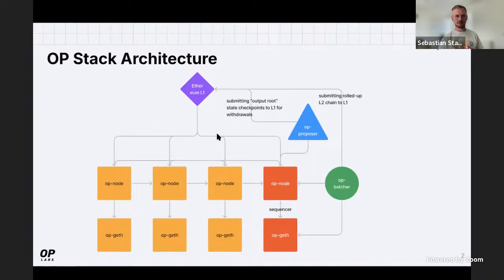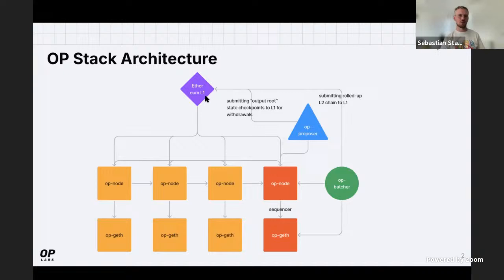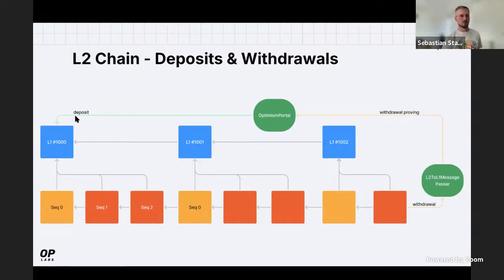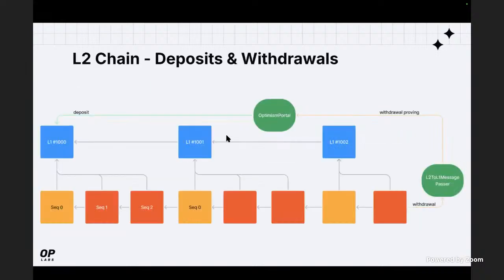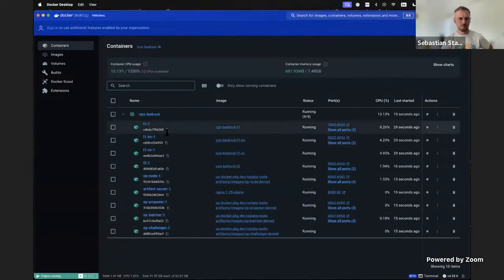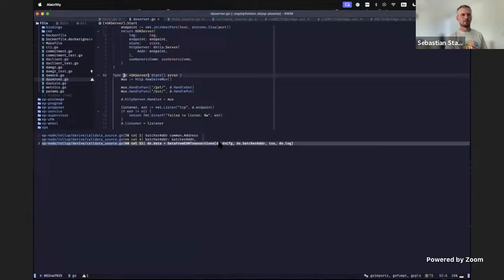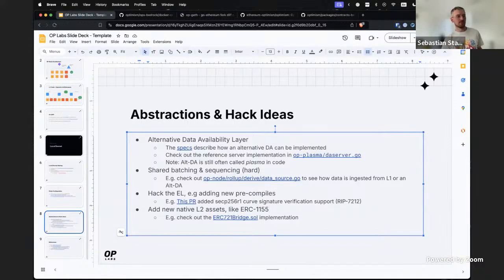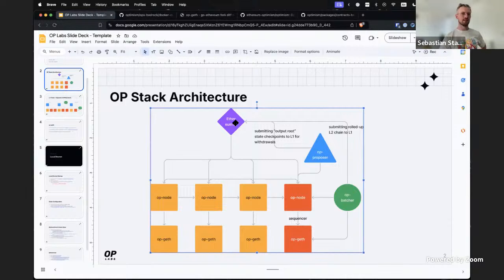OP Labs 🛠 OP Stack Deep Dive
Join Sebastian Stammler from OP Labs for a workshop titled, "OP Stack Deep Dive."

In this workshop, we will deep-dive into the OP Stack and how it can be hacked. An overview of the architecture will be presented, followed by code walkthroughs of abstractions in the OP Stack that allow you to make it your own!

This workshop is part of Superhack 2024, an online virtual hackathon taking place Aug. 2 -16, 2024  with over $200,000 in prizes!